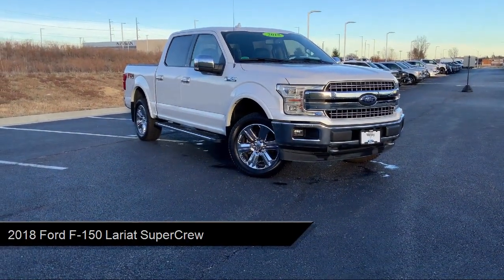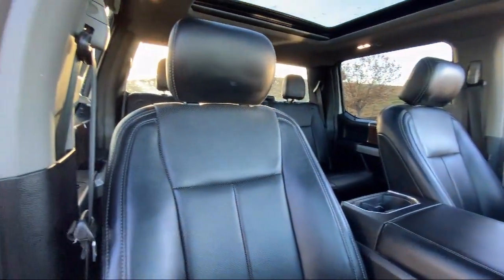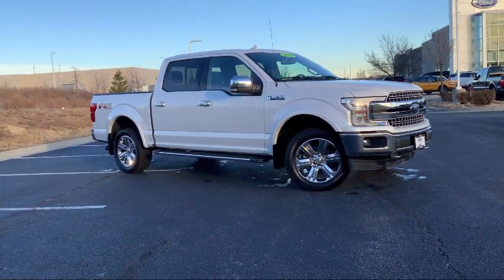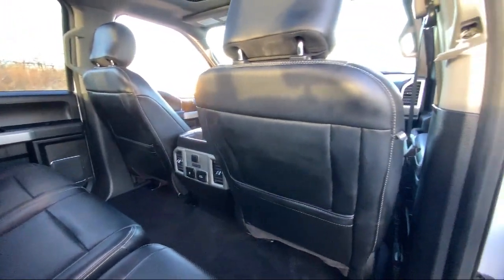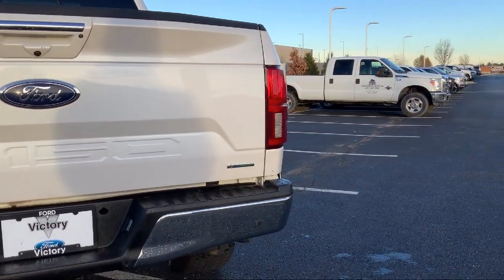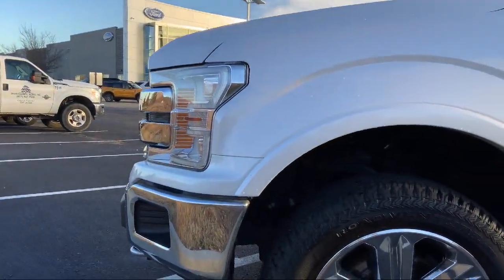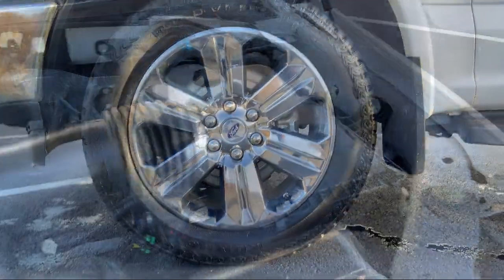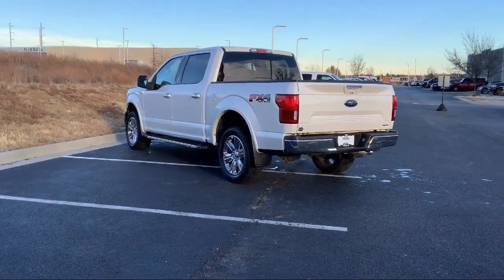2018 Ford F-150 Lariat SuperCrew Kansas City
2018 Ford F-150 Lariat SuperCrew Stock Number: FE62623 Vin:1FTEW1EG0JFE62623.

Victory Ford
1800 N 100th Terr